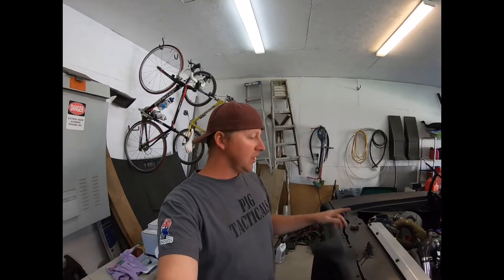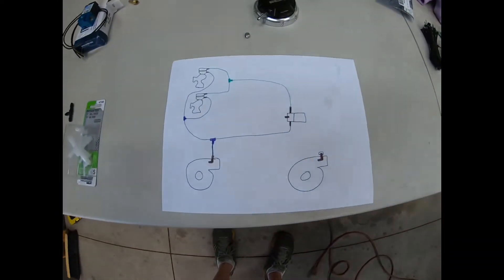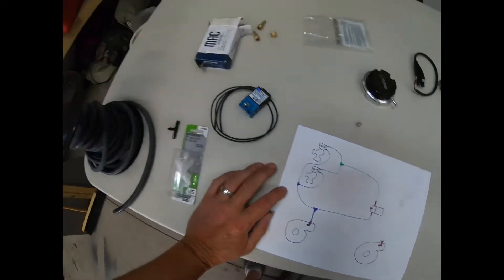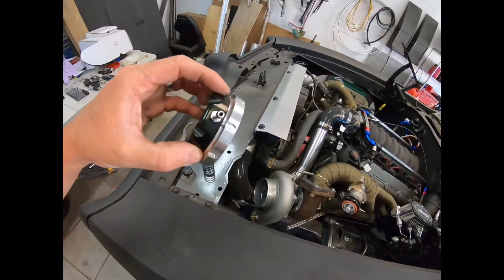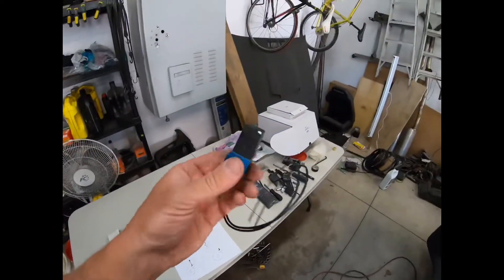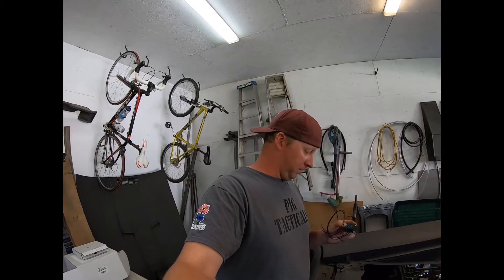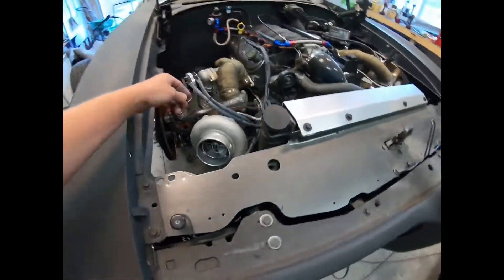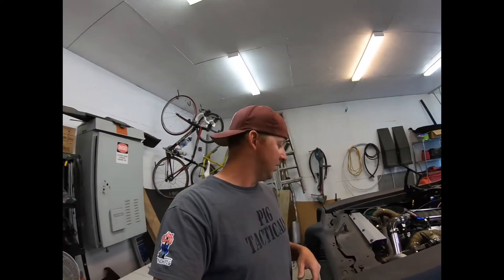Twin Turbo LS Build on a Budget Pt.18. Vacuum plumbing.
Just showing how I routed the vacuum lines for my twin turbo, single boost controller setup. I used a 3 port Mac valve and 7/32 vacuum hose.